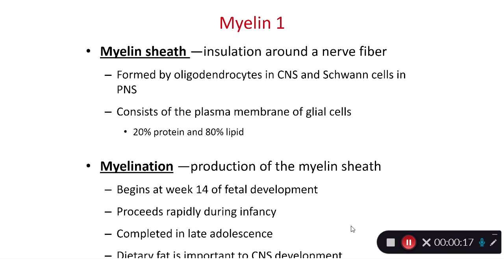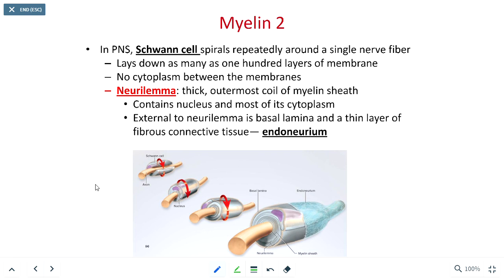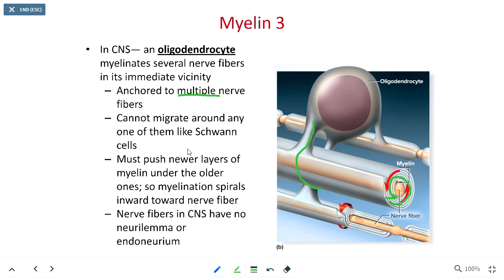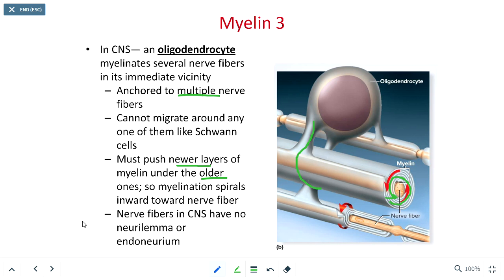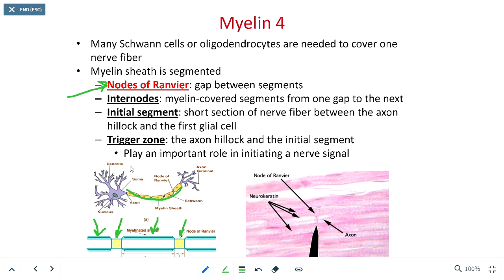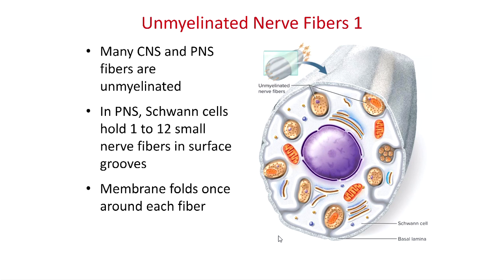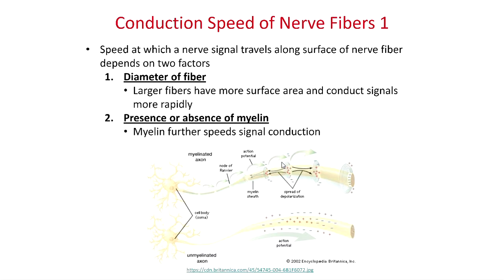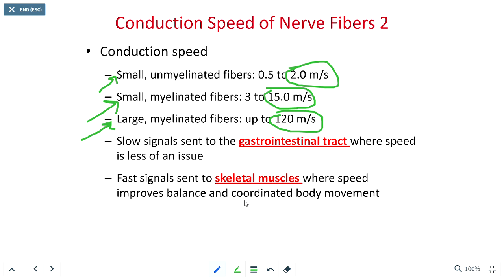BIOL 214 Myelin and Conduction Speeds (Ch 12 Part 5)